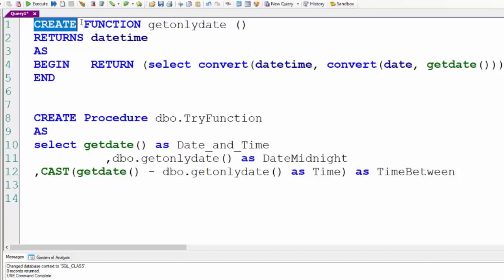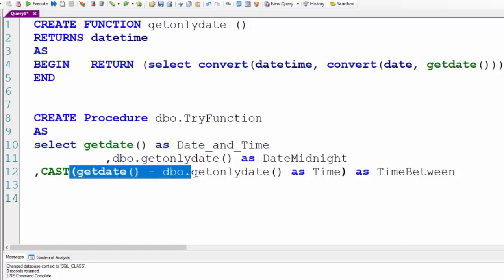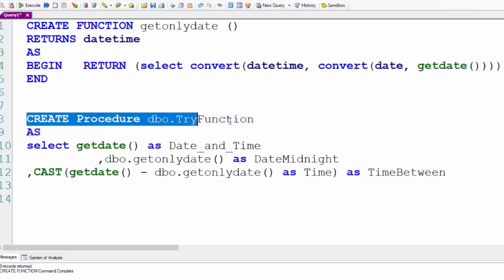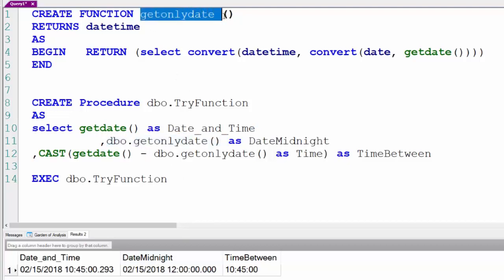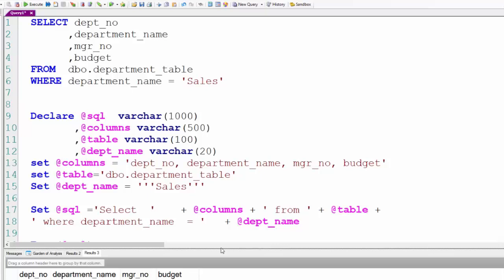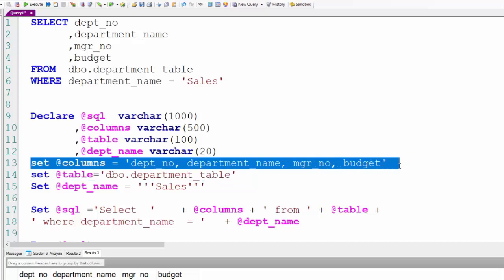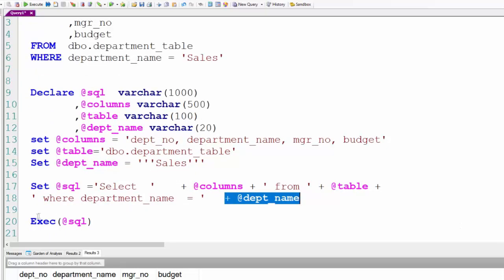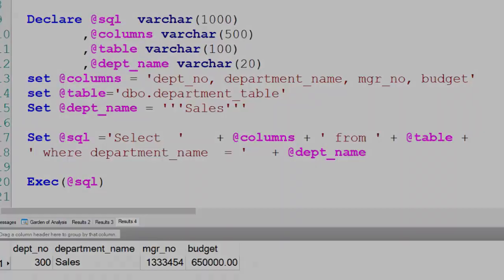Stored Procedures: Dynamic SQL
Dynamic SQL is an exciting thing to add to any stored procedure! Check out my lesson on what Dynamic SQL is and how you can utilize it to make your stored procedures really stand out!

For more education opportunities, visit CoffingDW.com
The Query Tool being used in this film is the Nexus Query Chameleon.